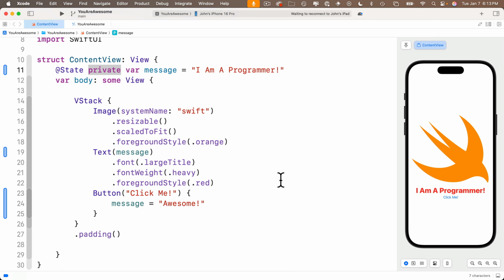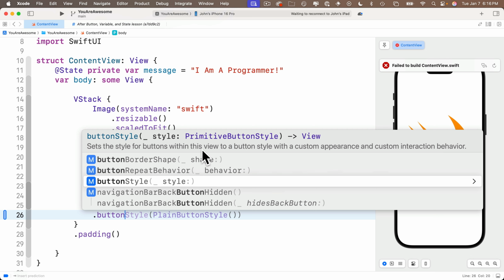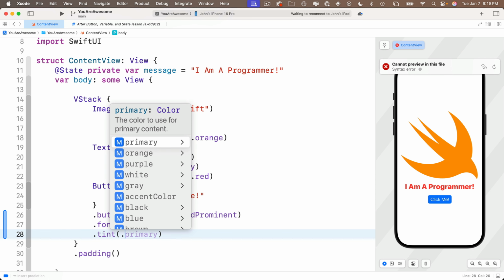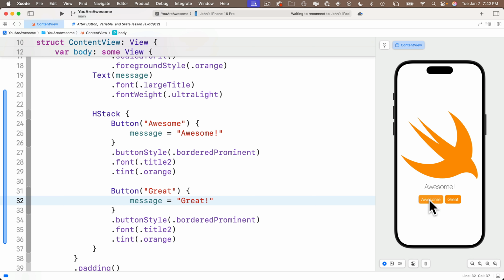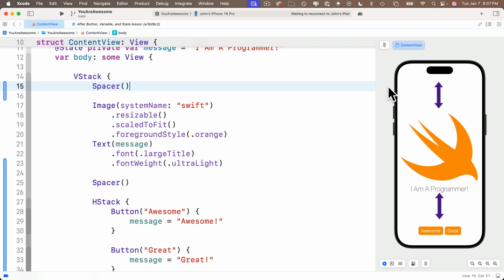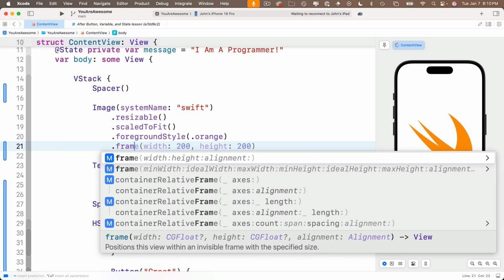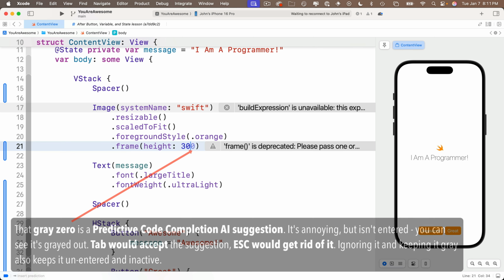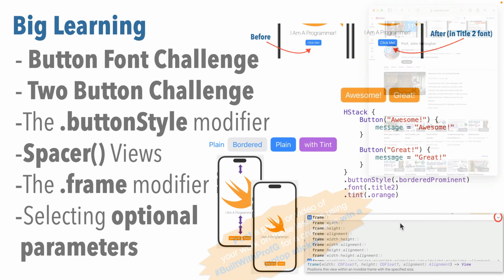Ch. 1.3. SwiftUI: Button Styles, Spacers, Frames, & Optional Parameters (2025)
We'll learn to format buttons using ButtonStyle, work with Spacers, add a frame modifier, and learn about optional parameters and how to select individual parameters using code completion in SwiftUI.
Content for the free university course by Prof. John Gallaugher.